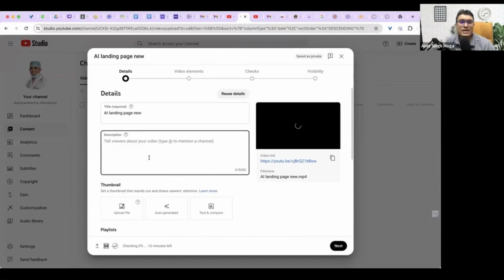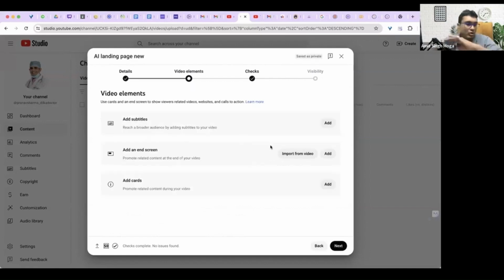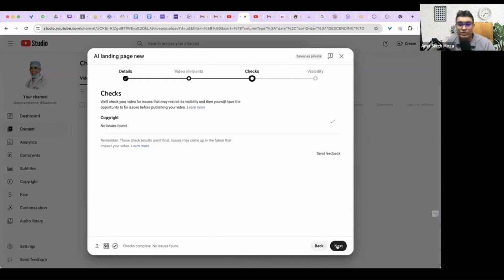How to Upload YouTube Video | Step-by-Step Guide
Learn how to upload your YouTube videos quickly and easily with our step-by-step guide!

Whether you're a beginner or looking to refresh your skills, this tutorial covers everything you need to know.

From preparing your video file to optimizing your video settings, we've got you covered.

About -

🏆 “Emerging Healthcare Startup of the Year 2021” by MSME, GOI 🏆

The Academy is a strong and vibrant community of over 10,000+ doctors and other healthcare professionals that focuses on helping members to reach the next level in their healthcare careers or businesses by empowering them with SYSTEMS, TOOLS, PROCESSES and the RIGHT MENTORSHIP of necessary digital, Artificial Intelligence(AI) and entrepreneurship skills needed to take their career or clinic/hospital to the next level.
The Academy offers lifetime memberships with access to critical courses, qualified vendors, a vibrant community of like-minded people, and mentorship that is unmatched.

Meet the Mentors

Dr. Pranav Sharma
MBBS, MS, M. Ch (CVTS, AIIMS)
Former Chief Medical Administrator(CMA) & Professor of Cardiac Surgery at U.N. Mehta Institute of Cardiology & Research Centre, Ahmedabad.

DR. AMIT SINGH MOGA
Ph.D(France), MBA (IIM Ahmedabad), B.Tech (IIT Roorkee)
Former Scientist, Ex-Banker, Author, TEDx Speaker, Serial Entrepreneur

Find more about them

And